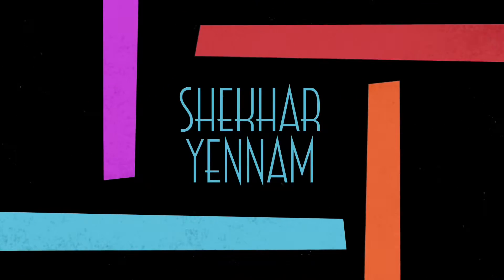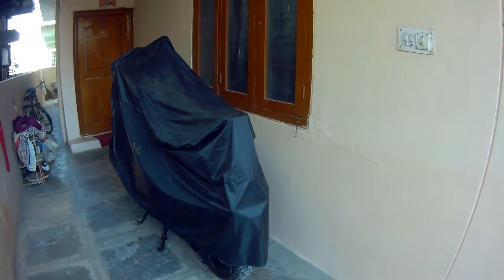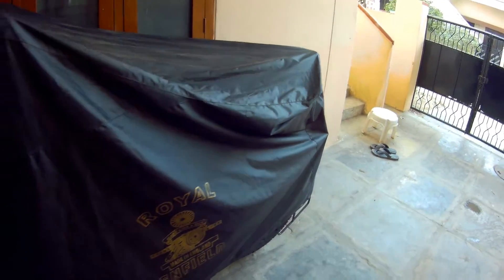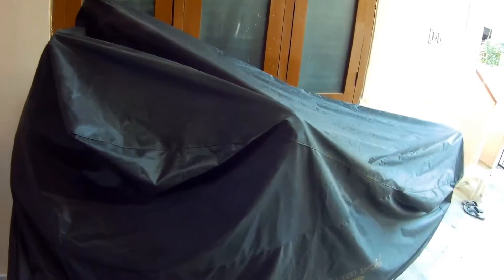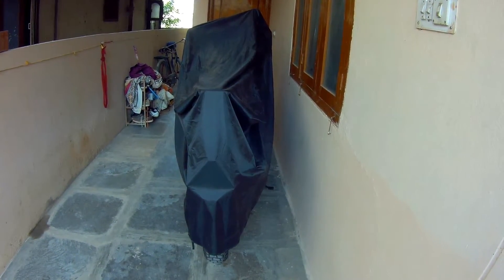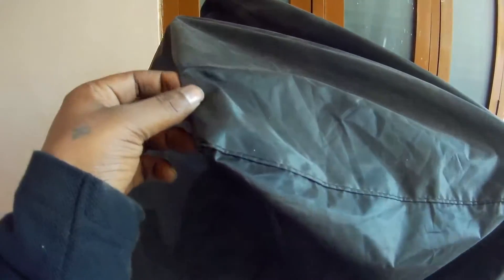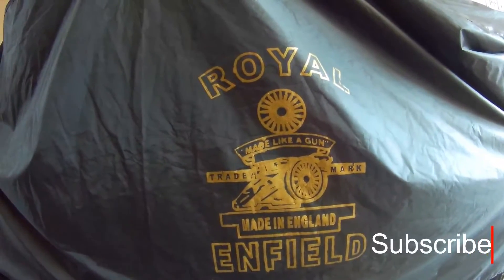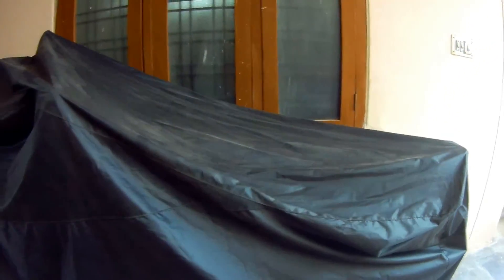Perfect Body cover for || Royal Enfiled Himalayan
Perfect Body cover for Royal Enfiled Himalayan which i bought from singh bike parts which is located in ramkot in Hyderabad
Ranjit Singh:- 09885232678